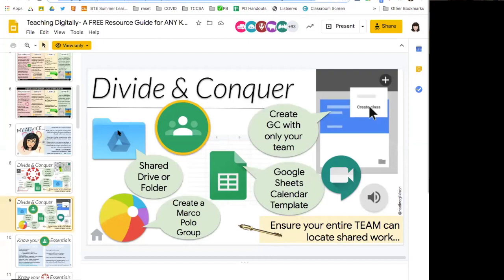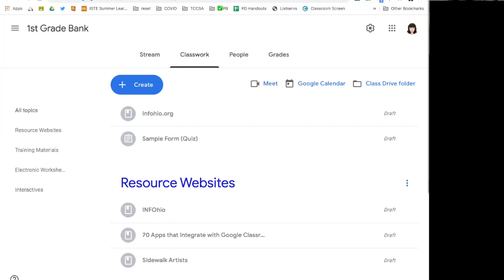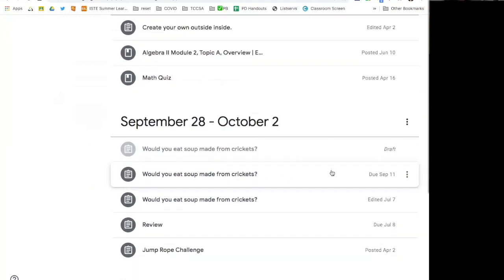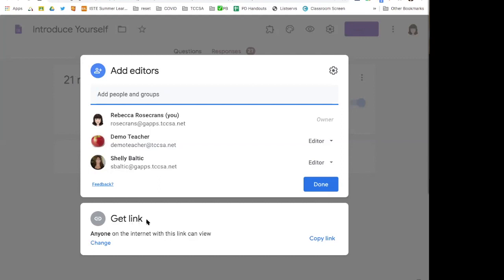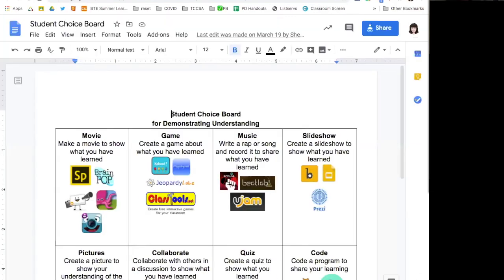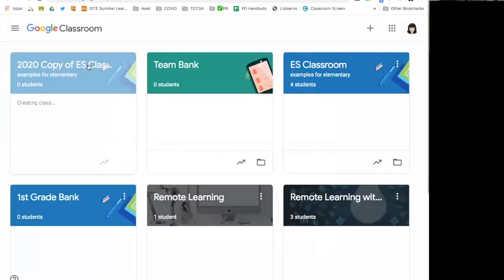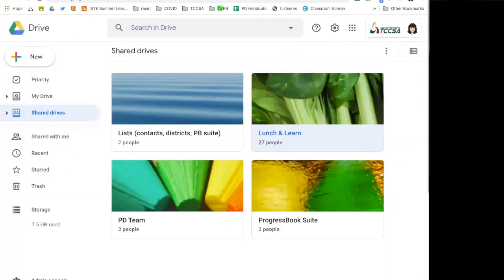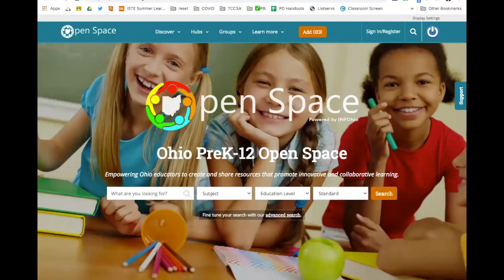Divide and Conquer your Online Resources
This 1-hour class recorded July 16, 2020 introduces educators to strategies to divide the work load to post material online. Rebecca demonstrates how to create and invite grade level teachers to a  Google Classroom Bank. She also demonstrates how to create a classroom template (only containing topics) for teachers who teach multiple sections of the same subject. Sharing Google Forms, Docs (force a copy) and template preview are also demonstrated. This class wraps up with a short demo of a Shared Drive and restrictions that come with using Shared Drives. Resources mentioned in the video are linked below.